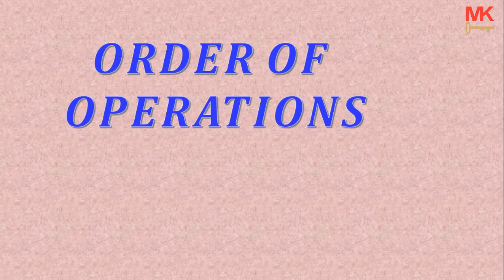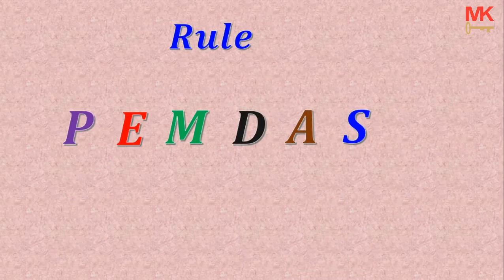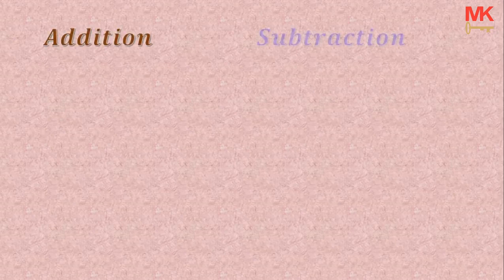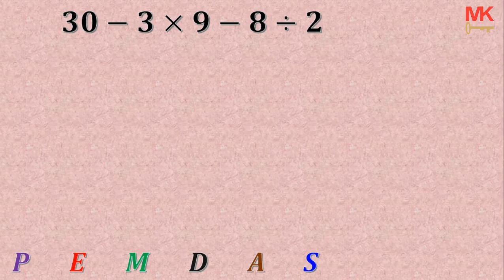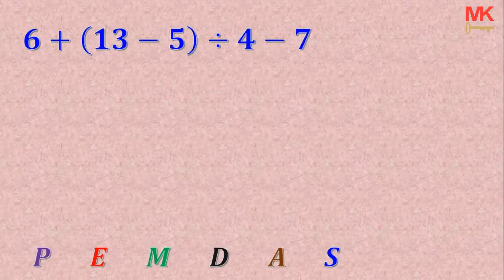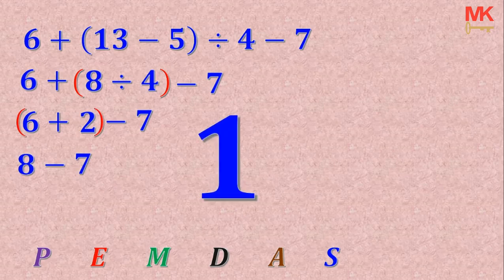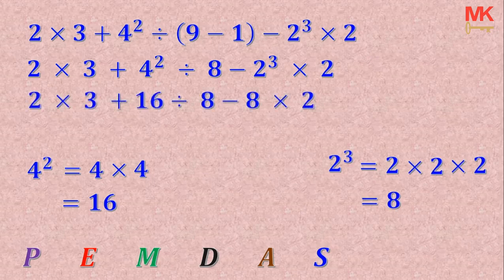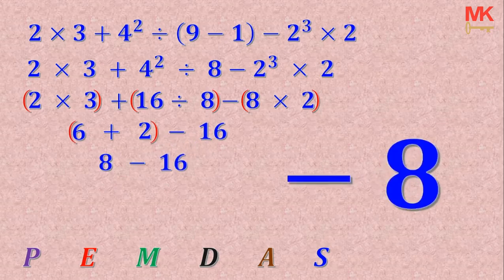How to Carry Out Order of Operations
Order of operations is a very interesting concept in Mathematics that requires special skills. For example, What is the value of 8÷4(1+1)=?   1 or 4 ?  Watch and find out in this video to clear your insight.

Videos in this channel are to help pupils/students/viewers to develop concrete foundation in Mathematics as a subject. Topics have been patiently made easier here so you definitely will find the subject interesting as you watch my videos.

You can also watch my latest videos on How to Easily Multiply Fractions, How to Arrange Fractions in Sizes and How to Add and Subtract Fractions with the same Denominators, through the links below! Very interesting videos! I am very sure you'll love them.